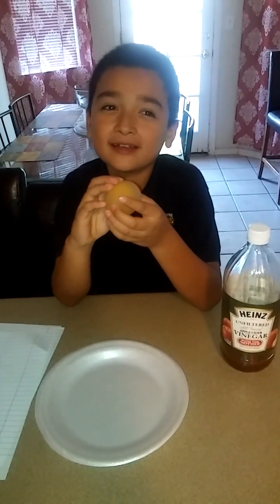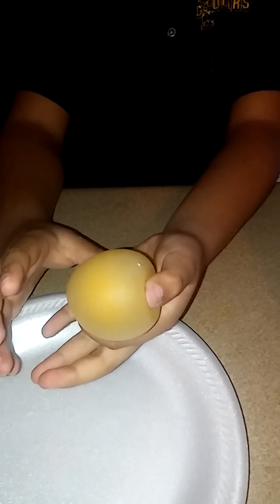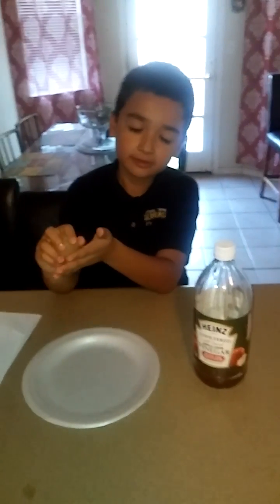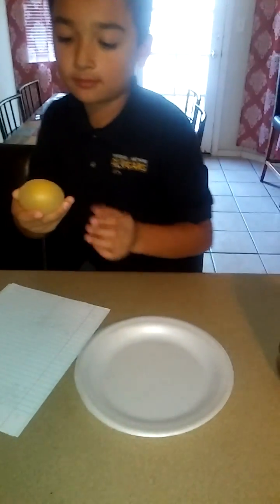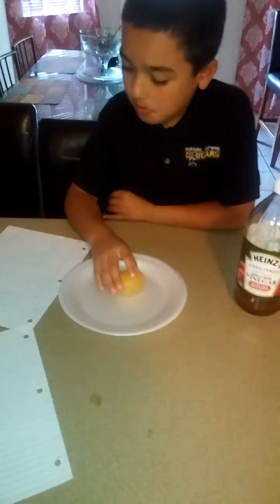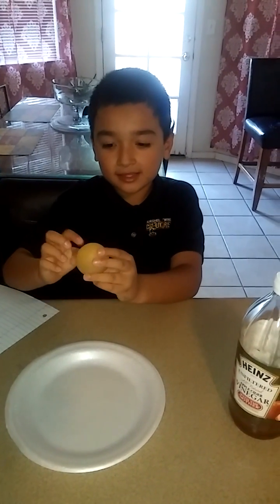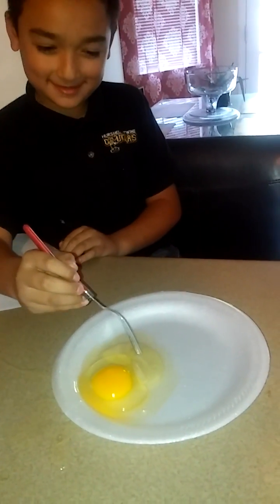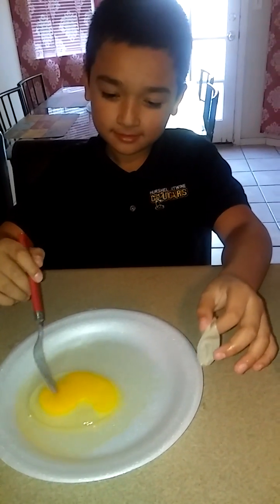The easiest coolest 3rd grade science project!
Hello everyone. We would like to share what we think is the easiest and coolest science experiment for a 3rd grader. This was all done by 8 year old Jonathan with his brother Nick's awesome idea. It's very easy and simple but guaranteed to get a very good grade!

Ingredients:
1-3 raw eggs (the xtra are to play with)
1 cup Apple cider vinegar

Place 1 egg in 1 cup of vinegar and leave to stand for 24 hrs.

Remove with low running water whatever is left from the egg shell after the 24 hrs and voila you are done 😀